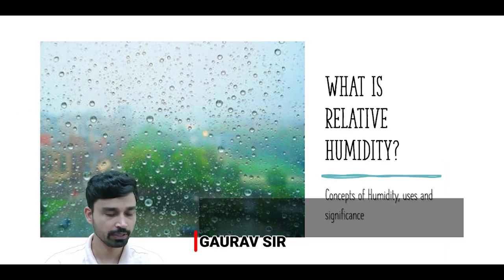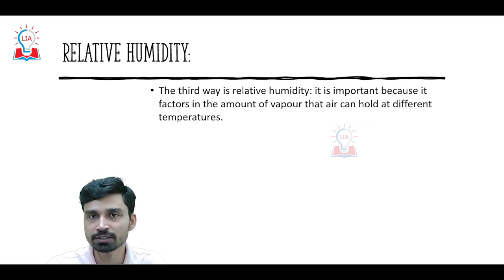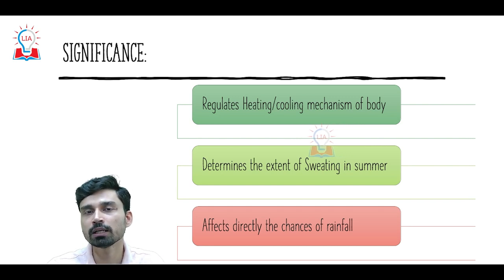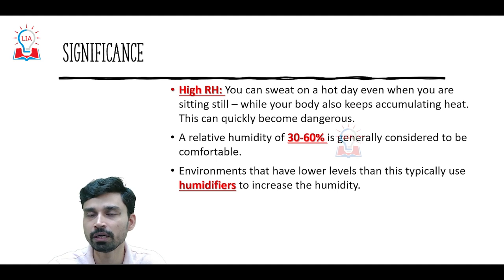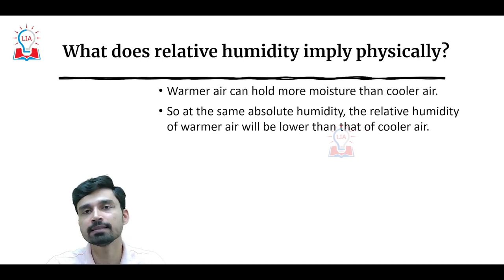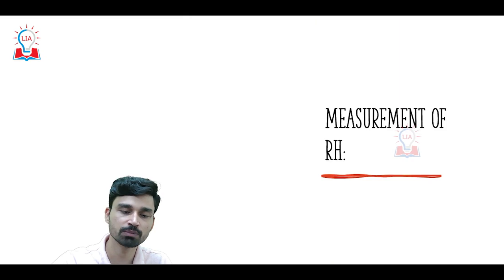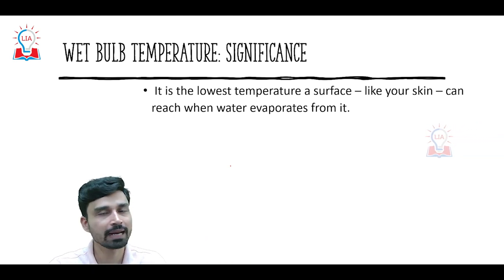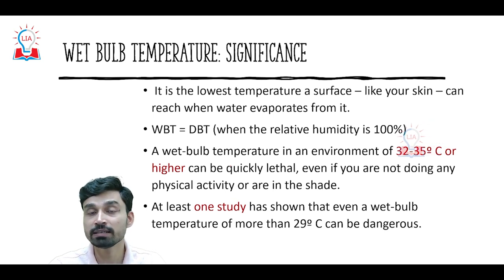What is Relative Humidity? | Concept, Uses & Significance - Explained | UPSC Geography | Legacy IAS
In this UPSC Geography video by Legacy IAS, we explore the concept of Relative Humidity and its importance in understanding the weather and climate.

The video begins by explaining the definition of Relative Humidity and how it is measured. We then dive into the uses and significance of Relative Humidity in various fields, such as agriculture, aviation, and human health.

The video also delves into the factors that affect Relative Humidity, such as temperature and air pressure, and how they impact the weather and climate.

This video is essential for UPSC aspirants and anyone interested in the study of geography, particularly those who want to gain a deeper understanding of weather and climate. Watch this video to gain a comprehensive understanding of Relative Humidity and its significance in the field of geography.